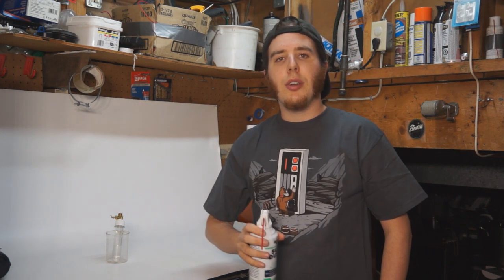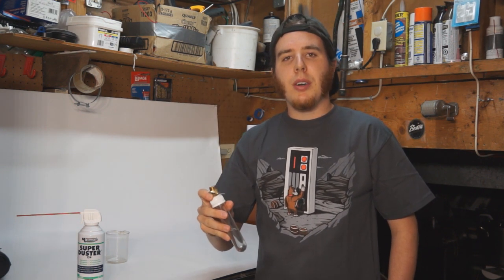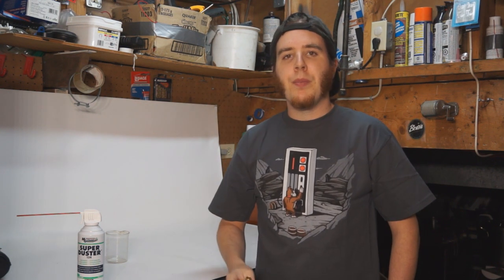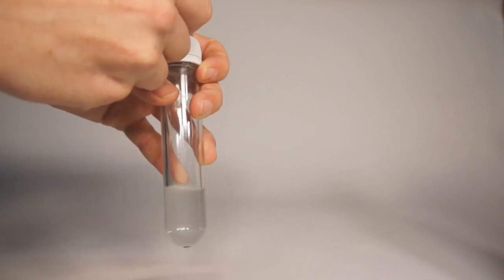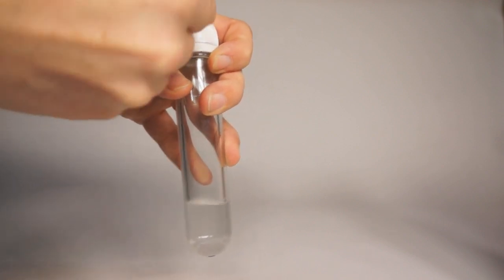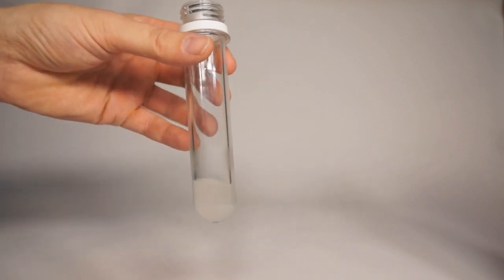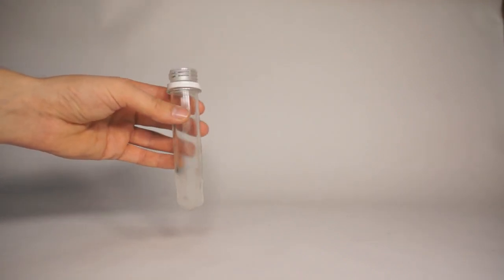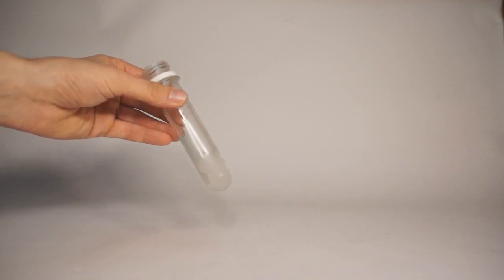Why is Canned Air a Liquid?